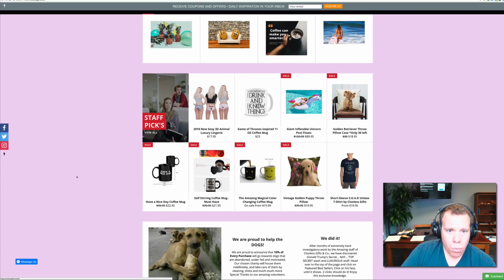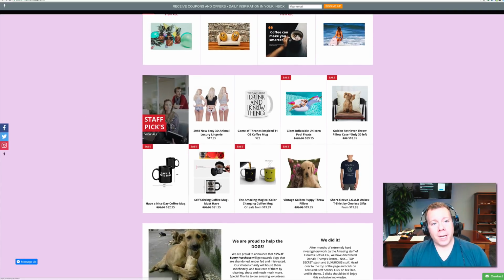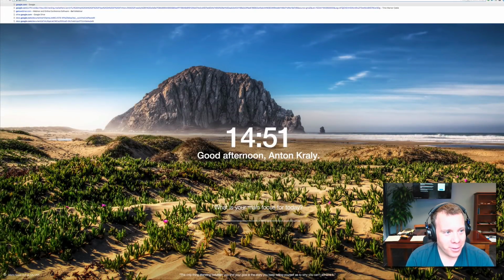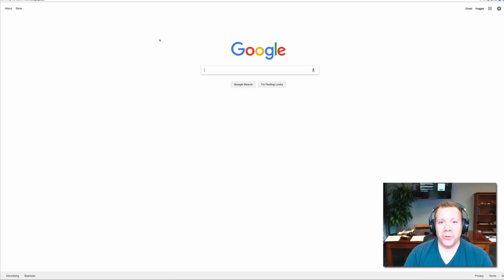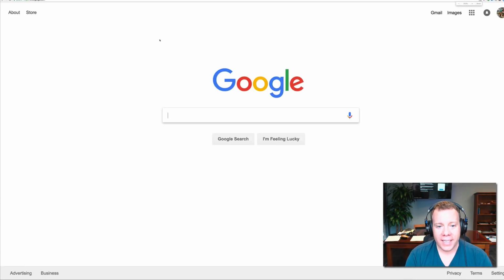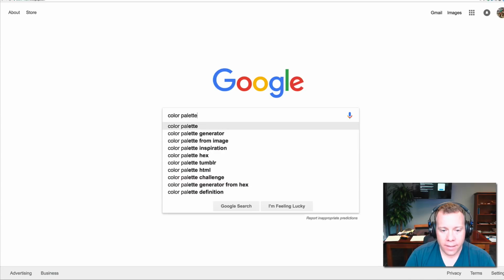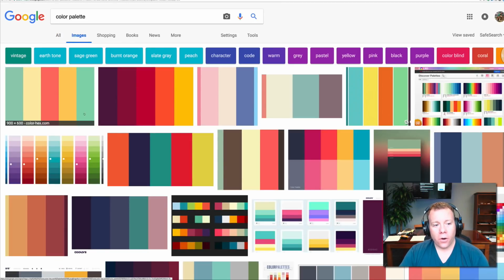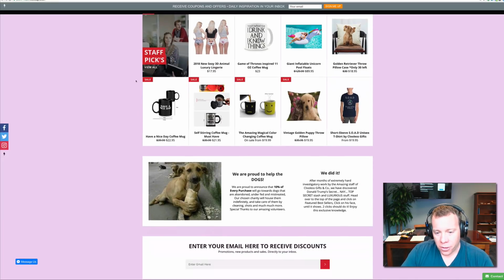Shopify Store Review ❇️ Does This Drop Shipping Store Have a Chance?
I'm back with another Shopify Store Review! In this episode, I review a Shopify drop shipping store that is selling gifts and general merch. 🚀 Free Training Webinar + Our List of 237 Product Ideas

I've decided to turn this into a bi-weekly video series that will be posted on our YouTube Channel every other Tuesday.

In this video, I review a store that has some hidden potential (if ads are set up correctly)... but there are some easy wins that should be implemented before turning that traffic on.  Watch this video to see what they are.

And if you want me to review your Shopify dropshipping store just post a link in the comments!

Also, thank you watching this video. I hope that it provides with at least some motivation or a business lesson you can apply in your own life. Your comments keep me going so please drop me a message or just say hi.

About Drop Ship Lifestyle:

Voted “Best eCommerce Course” by Shopify, Drop Ship Lifestyle is an online eCommerce coaching program that has helped more than 8,000 students in 25 countries. Created by Anton Kraly in 2013, Drop Ship Lifestyle gives students the knowledge and tools necessary to create freedom through entrepreneurship by leveraging the power of drop shipping.

Since the beginning, Drop Ship Lifestyle has found great success while building an international community of digital nomads and entrepreneurs through adhering to core values of passion and authenticity.

👋 About this channel :
Our weekly video show that answers your questions and celebrates your success. Learn about niche selection, market research, web design, drop ship supplier approvals, conversion rate optimization, traffic, automation and more!